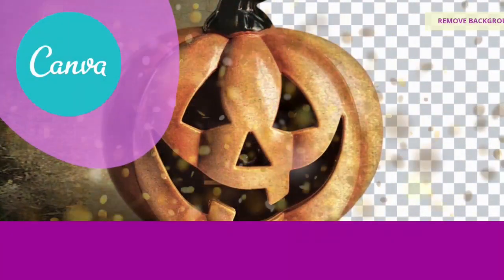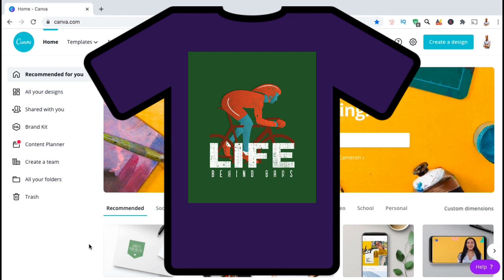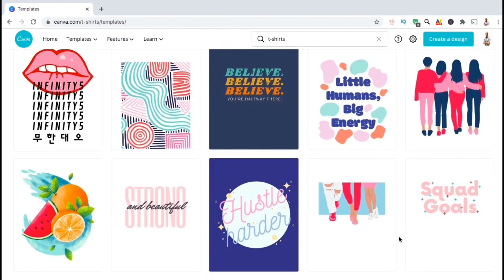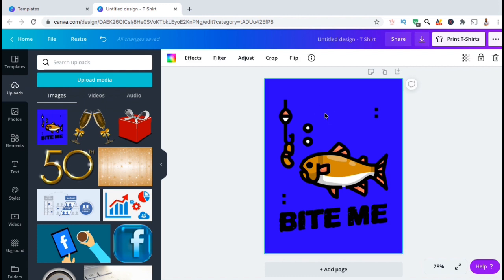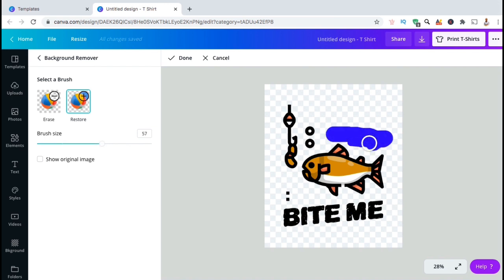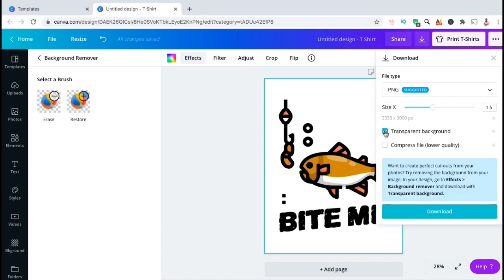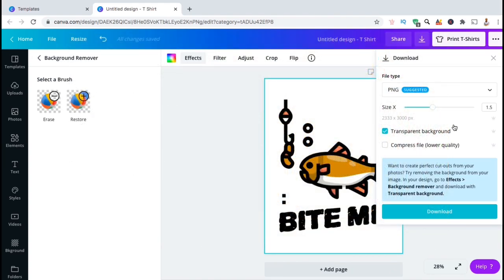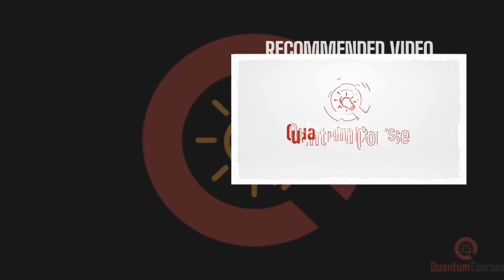Canva Pro Background Remover Tutorial | How To Remove Image Background In Canva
Ready to go pro and access all Canva tools?

How To Remove Image Backgrounds With The Canva Background Remover

Learn how to use the Canva Pro background remover tool to create a transparent background for images.

In this tutorial, we will be going over how to remove the background from your t-shirt designs and images using the Canva background remover tool. Cavna is one of the most popular online tools for designers and creatives. With the Canva background remover, you can easily remove the background from any image with a single click.

In order to access all of the Canva tools, such as the background remover, you will need a Canva Pro account - Click here to try Canva Pro Free for 30 days

One issue many designers face is how to remove the colored or white background from t-shirt designs, or images that you wish to use for your design. When creating t-shirt designs, your artwork may be inside a white or colored rectangle that you don’t want to appear on the t-shirt.

Using the Canva Pro background remover tool to replace the background color with a transparent background for your t-shirt designs will help your artwork stand out more against the fabric color. You also may want to cut out an object from an existing image to add to a new design.

The Canva background remover makes it simple to remove the background from any design or image, so you can focus on creating more products.

JOIN THE QUANTUM COURSES COMMUNITY

Video Topics:

How to use the Canva background remover.
How to use canva to remove background from image.
How to use canva to remove white background from image.
Canva remove background tool tutorial.
How to remove background in canva.
How to remove image background with canva.
How to remove background using canva pro.
Use canva to get a transparent background.
Export image with a transparent background in canva.
Canva pro background remover tool tutorial.
Canva pro transparent background tutorial.
Canva pro remove background tutorial for beginners.
How to use the canva background remover brush.
How to remove background from image in canva.
How to remove photo background in canva.